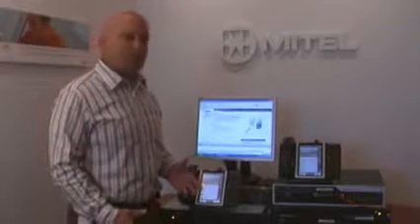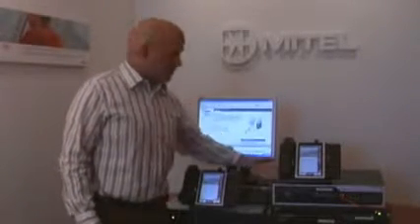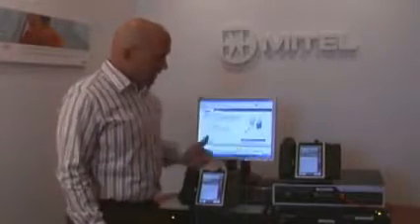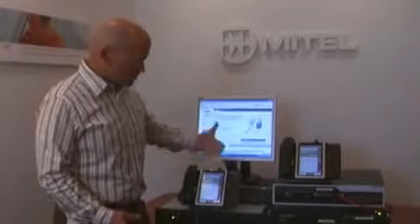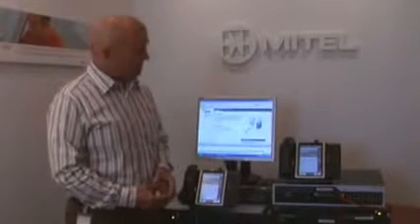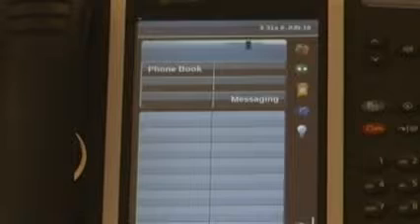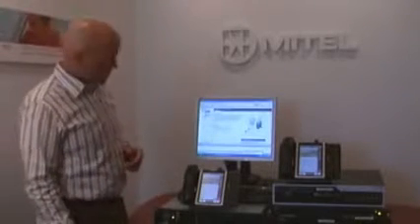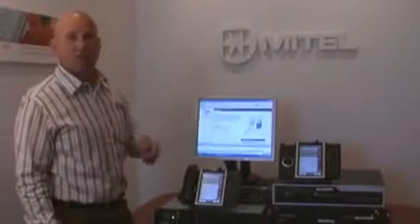Call Control failovers between Mitel 3300 to a Virtual MCD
Phil Ouellette, Manager, Marketing Technical Services of Mitel, demonstrates a call control failover between Mitel Communications Director (MCD) running on a Mitel 3300 IP Communicaitons Platform (ICP) to a Virtual MCD running on VMware vSphere 4 on a server in a data center.